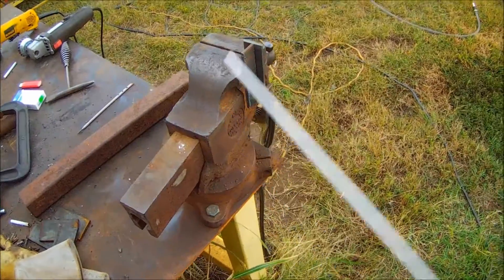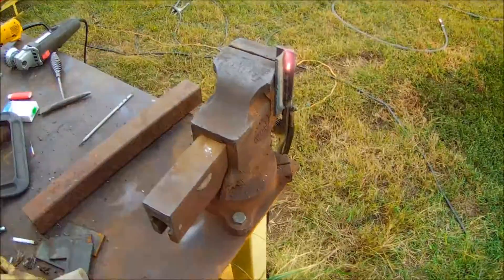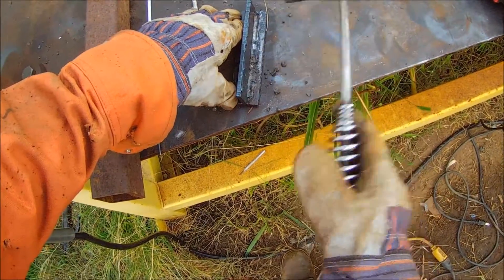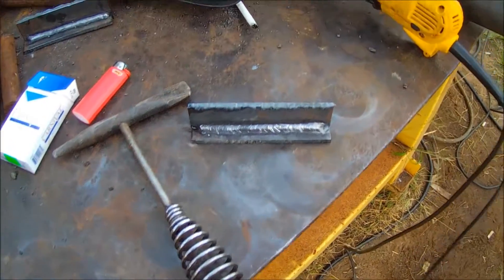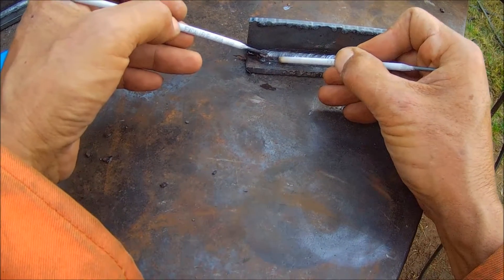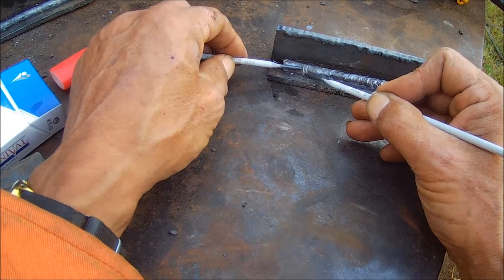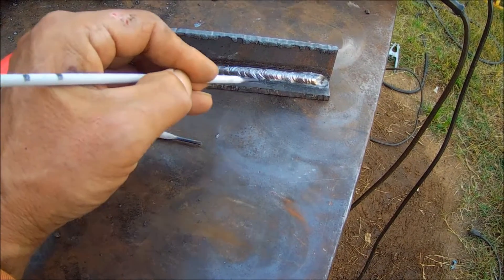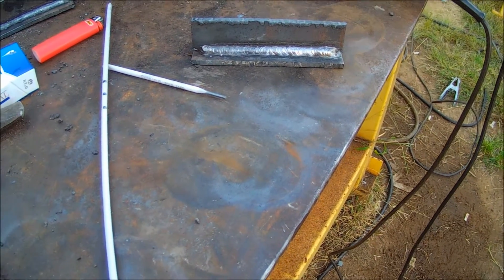How To Weld With 7018....Episode Three...Uphill Welding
One of a series that can be found Includes a full discussion of the subject.